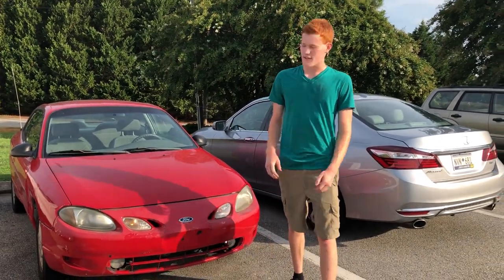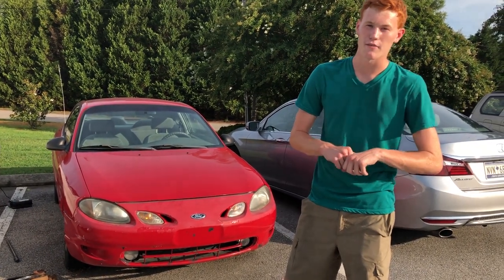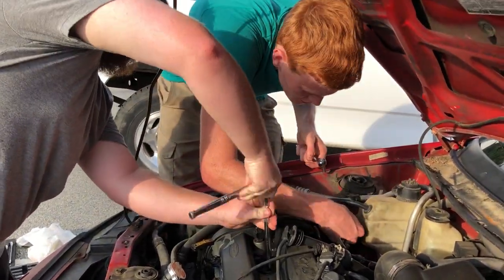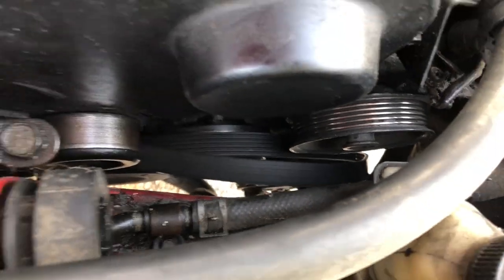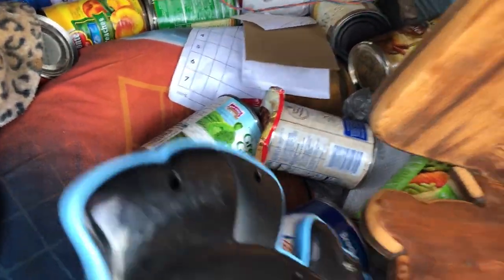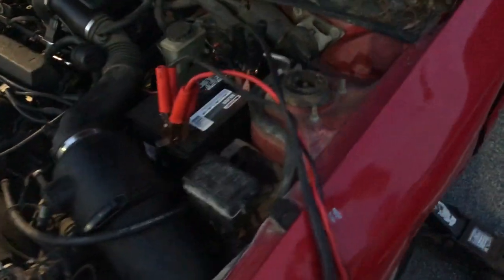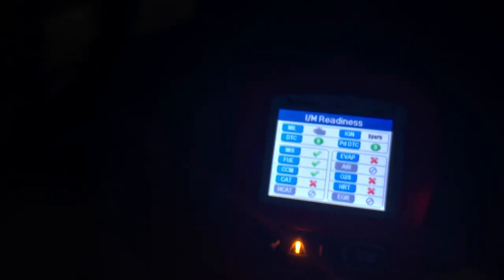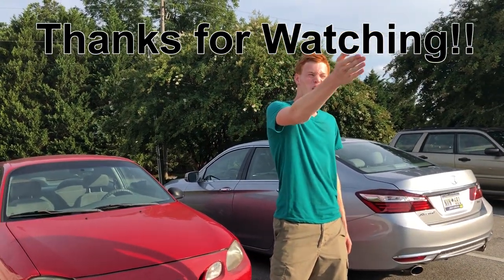$300 Car Flip Part 1 - Make it Start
This is the first part of my $300 car series, I purchased a 1998 Ford Escort with 169k miles on it that did not run. Throughout this series I plan on making the car road worthy and restoring it so I can sell the car for profit. I hope this series is informative on the car flipping process and how you yourself can potentially make money by buying cheap cars and using some labor for a profit!

We urge you to leave suggestions in the comments as we are new to this and always want to learn.

tags: crapshoot car challenge $500 car flipping spark plugs alternator replacement ford escort 1998